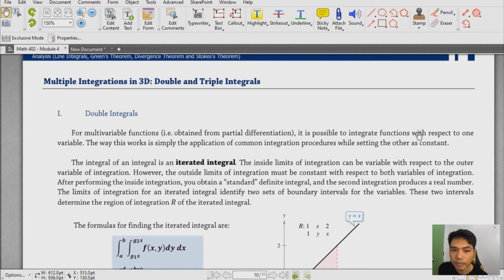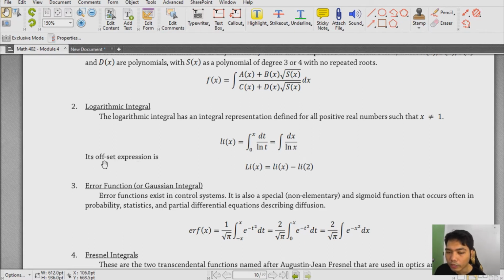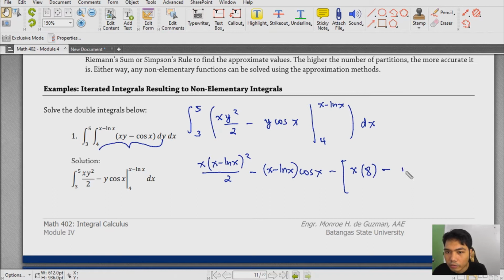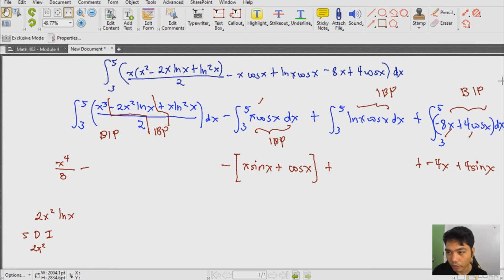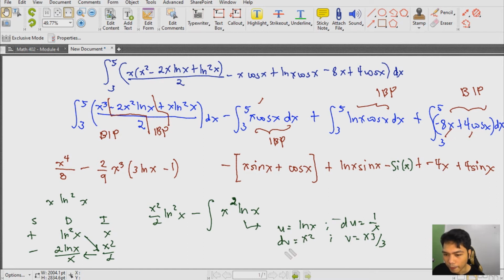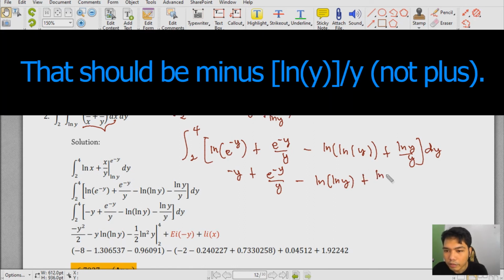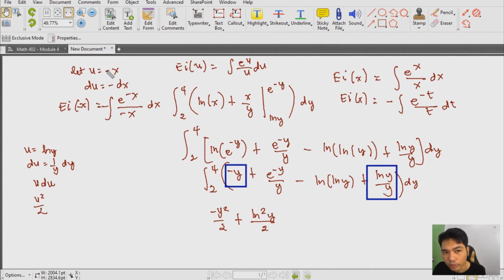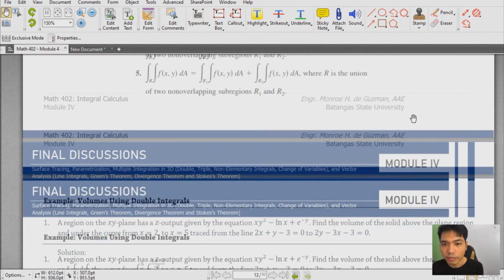[Math 402] 21. Multiple Integration 1: Non Elementary Integrals